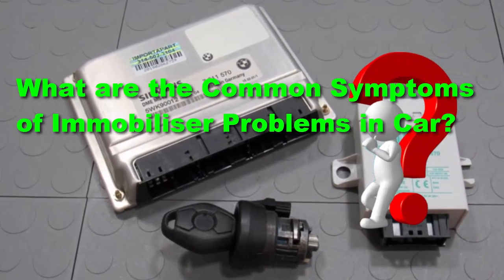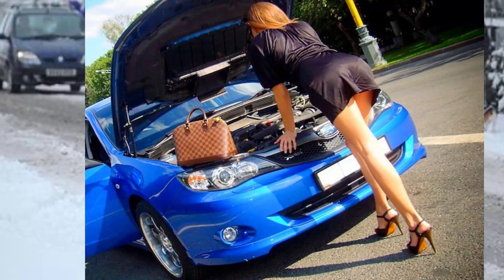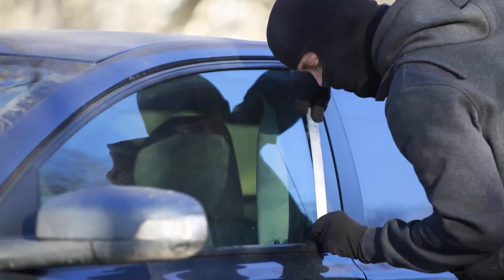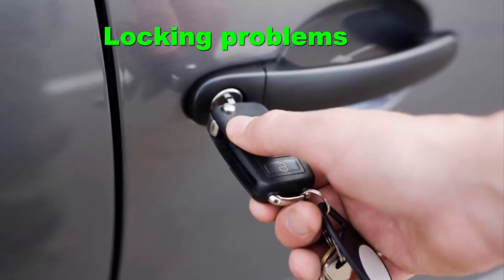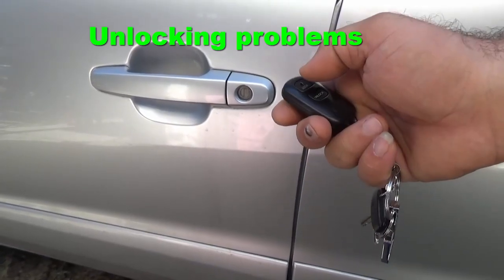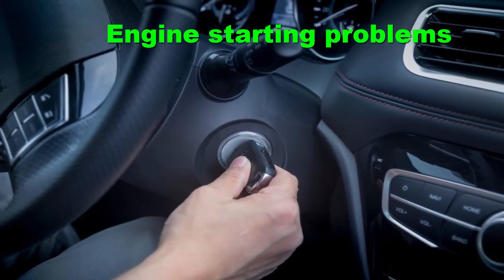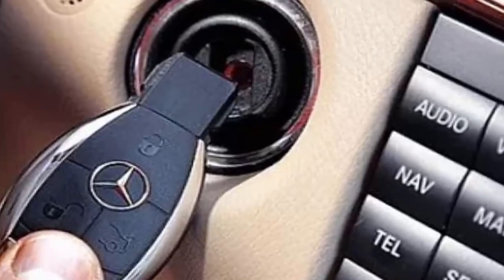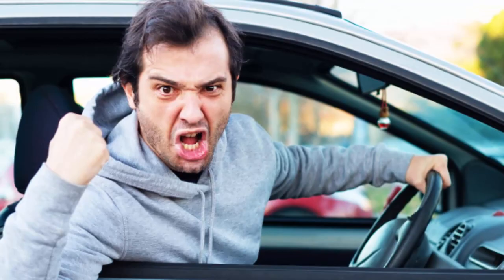Symptoms of Immobiliser Problems in Car. How to tell if immobiliser is at fault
Symptoms of Immobiliser Problems in Car. Car is not starting? What does Immobiliser malfunction mean? How to tell if immobiliser is at fault